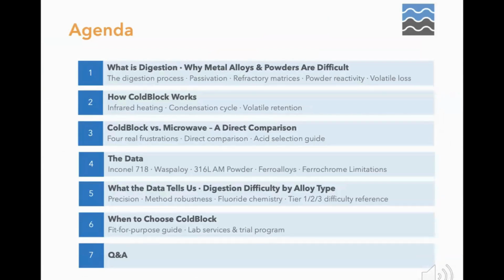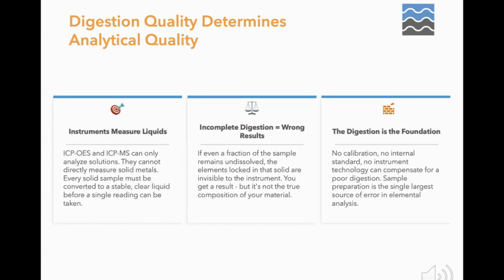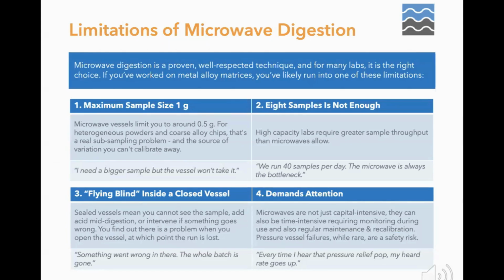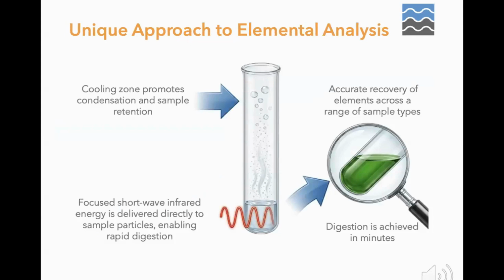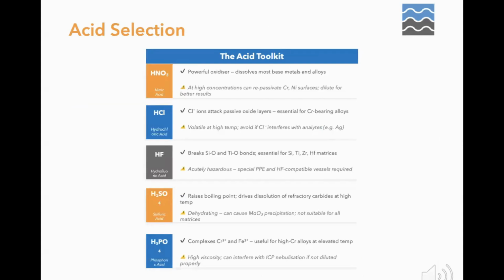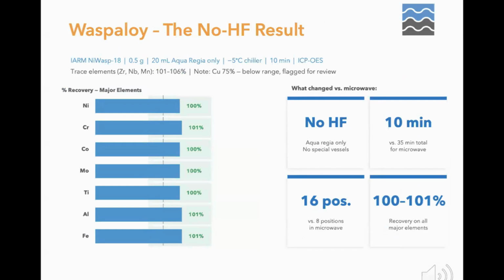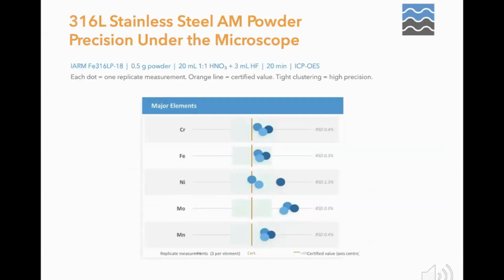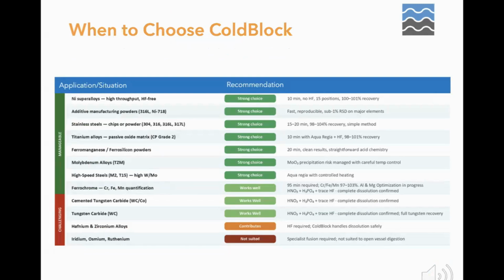ColdBlock Webinar - Metal Powders & Alloys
Metal powder and alloy samples present unique challenges for elemental analysis. In this webinar, we demonstrate how ColdBlock sample digestion technology overcomes these challenges with significantly faster digestion times while delivering accurate and repeatable results across a range of sample types.

All application notes that are referenced in this content can be found at ColdBlock.ca: